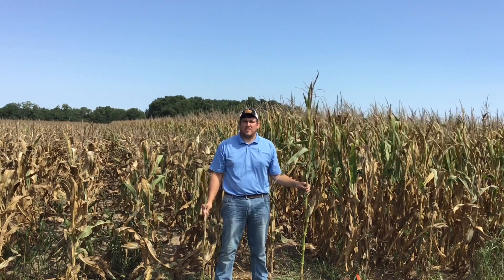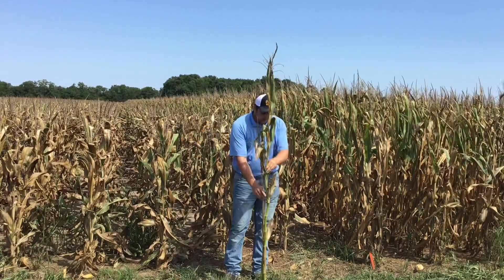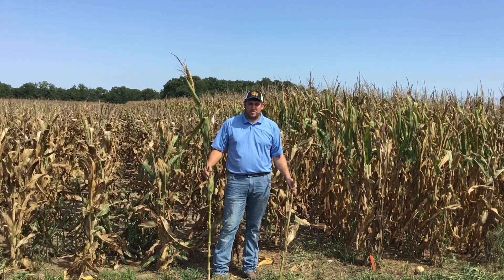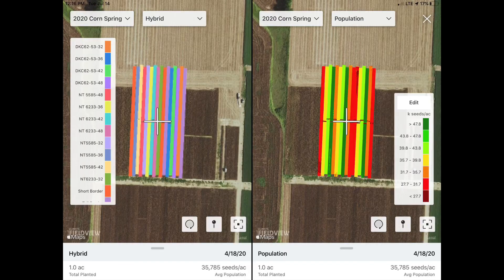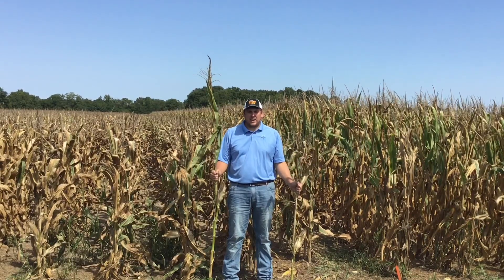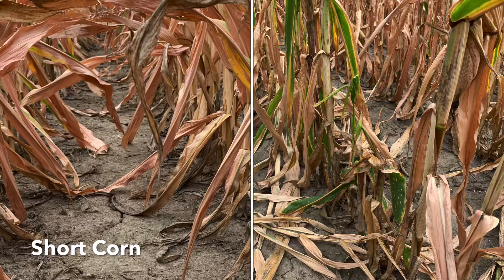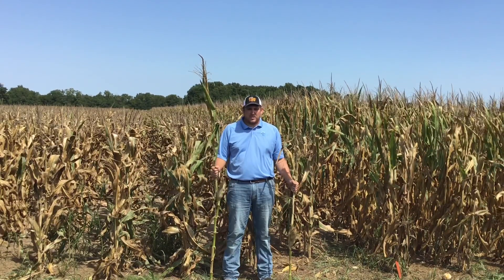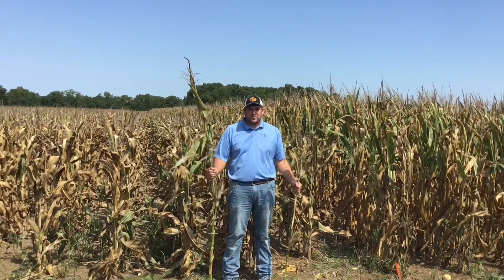Short Stature Corn Research in Southwest MO (9.08.20)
Check out one of the research trials we have at our Market Development research site in SW MO looking at short stature corn and see what benefits it will bring in the future.